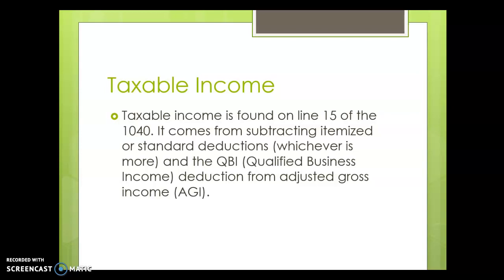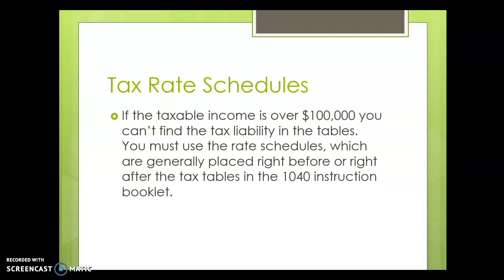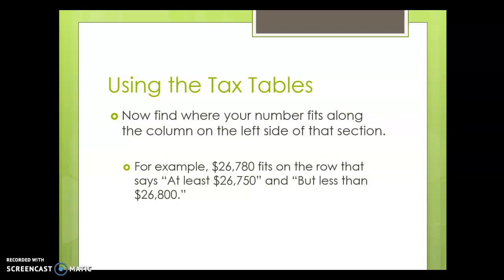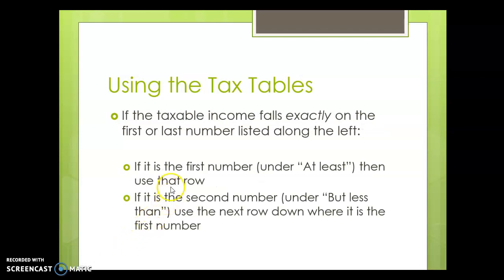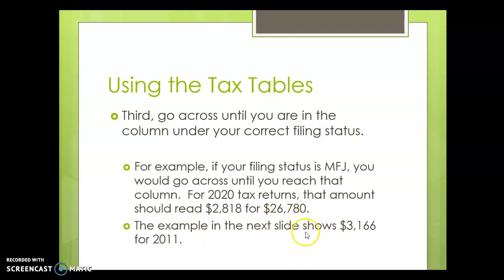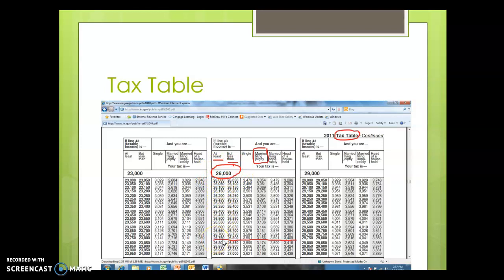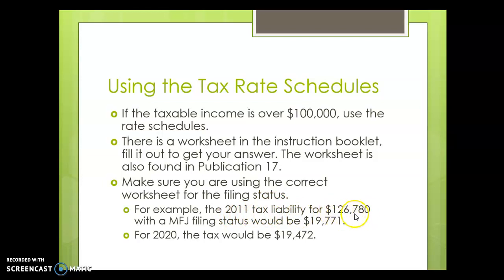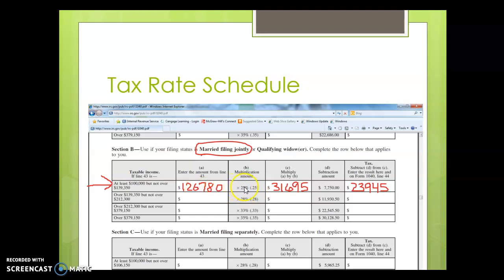Calculating Tax Liability